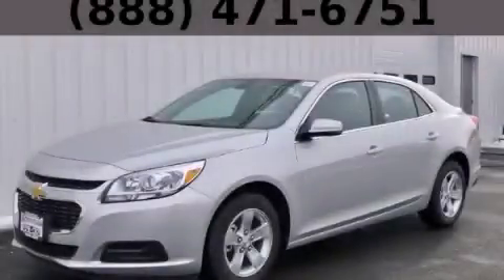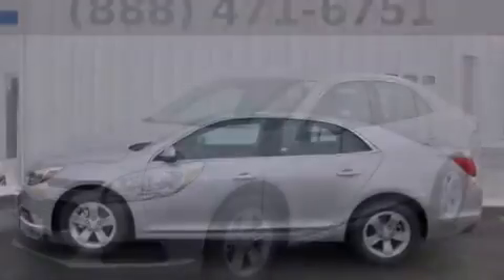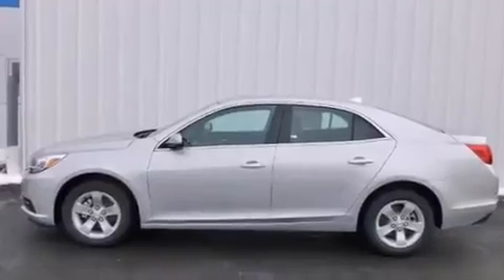2014 Chevrolet Malibu Chicago IL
Year : 2014
 Make : Chevrolet
 Model : Malibu
 Engine : Ecotec 2.5L DOHC 4-Cyl DI Engine
 Trans . : Automatic
 Exterior : Silver
 Miles : 3
 Interior : Other

 115 W South Frontage Rd.

 2014 Chevrolet Malibu  Bolingbrook IL